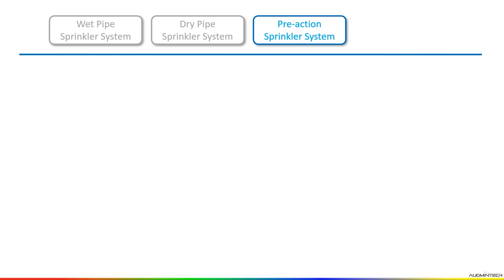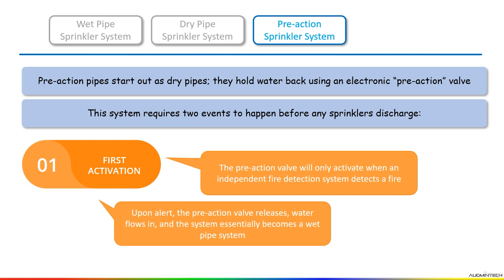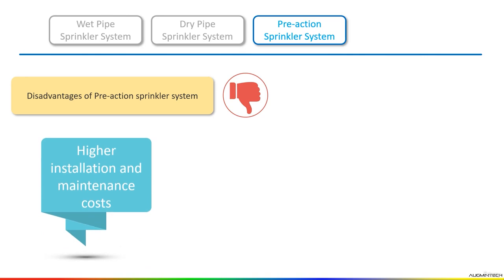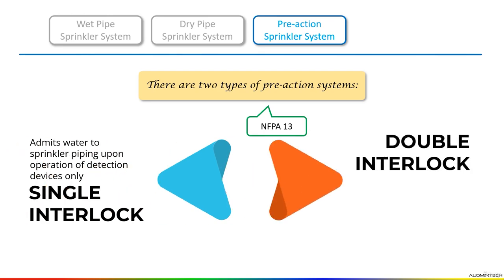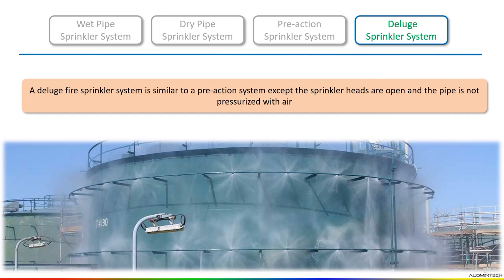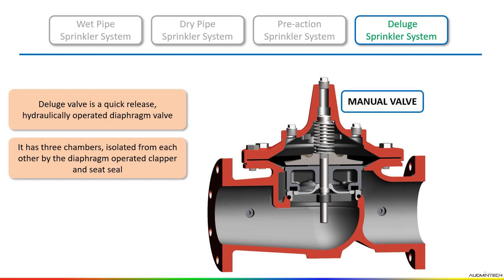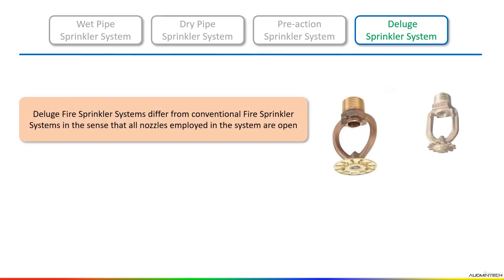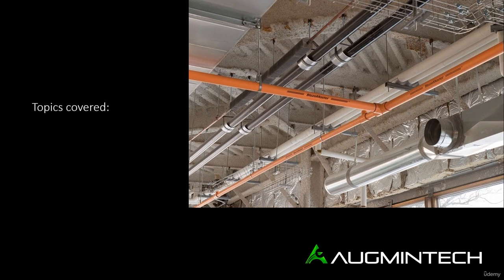32 Pre Action and Deluge Sprinkler System